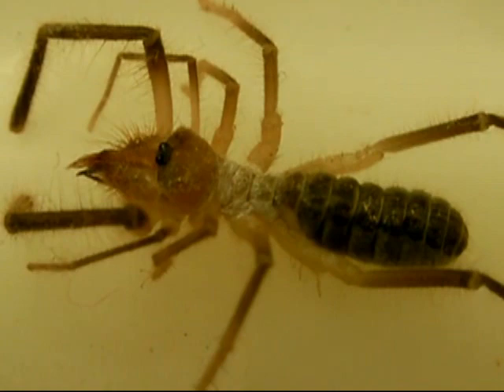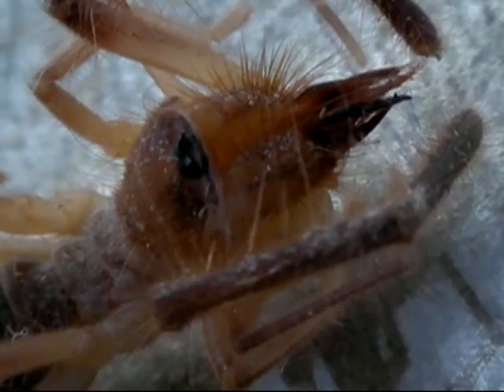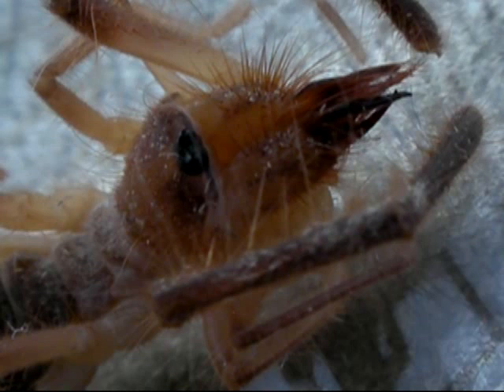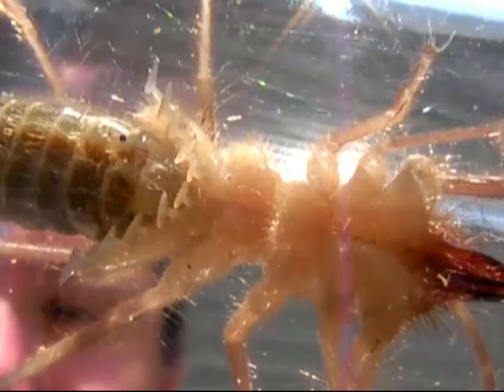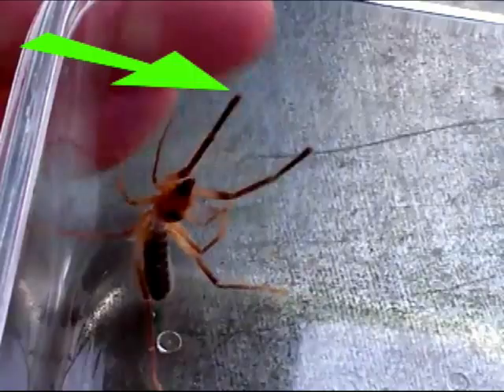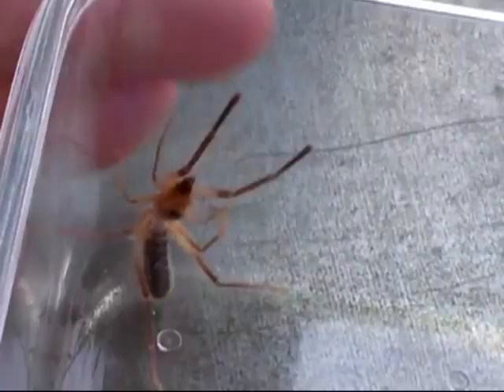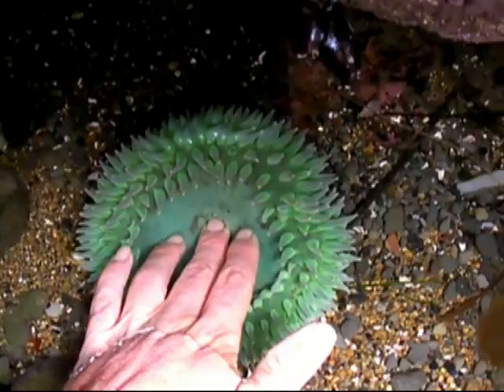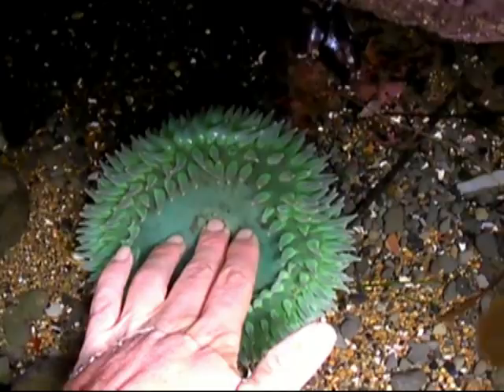Camel Spider Climbing Sheer Walls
An Eremobates solfugid from El Rancho Puerta Grande, near Rock Springs, Texas. Thanks to Tim J Morrison for performing the Quaoar Theme.